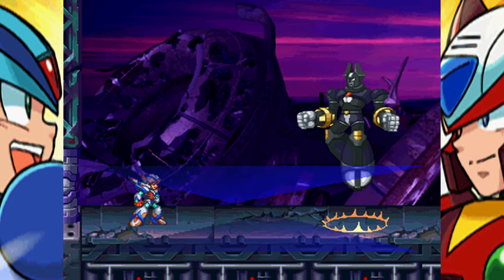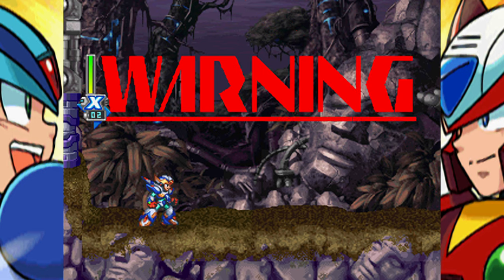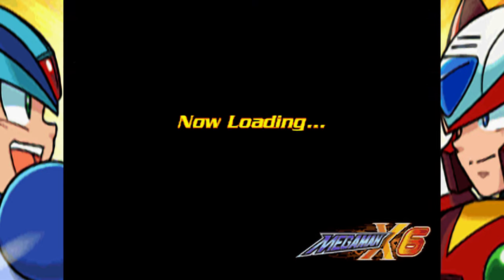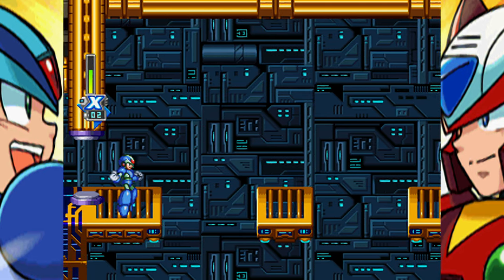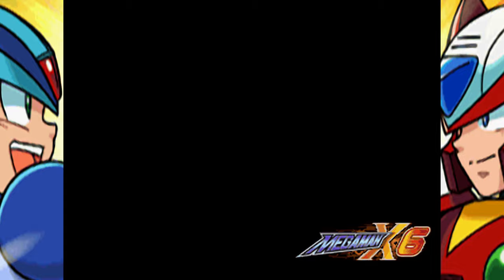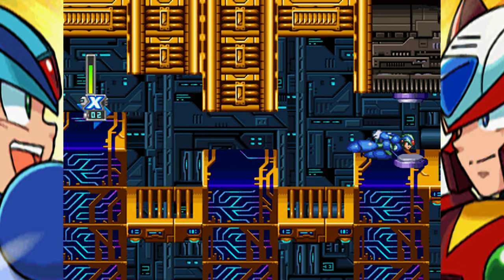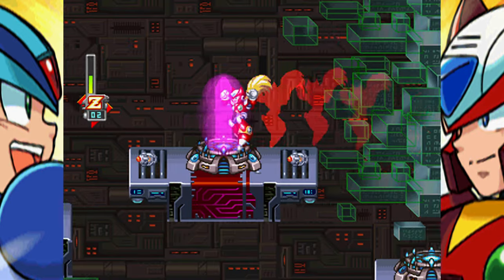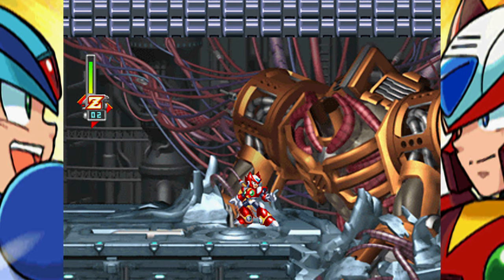[TAS Commentary] Tweaked Mega Man X6 "Max Dash Speed AIA and CMD, Any%" [TAS] by Rolanmen1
This is my second Tweaked Megaman X6 TAS, the original game is altered to have the maximum dash speed that you can set on the Tweaker v2.5, additionally, the ability to use Armor parts individually and be able to cancel the Mach Dash. Credits to acediez and everyone else who contributed into making this software.

TWEAKS PERFORMED
General Tweaks
    Activate incomplete armors = Checked
Player Mechanics
    Dash Speed (Ground/Air) #1
        Normal = 600000
        Hyper Dash (Added) =  160000
    Dash Speed (Ground/Air) #2
        Normal = 600000
    Mach Dash (Blade Armor)
        Execution/Cancelling = Press/Back

HOW TO REPRODUCE THIS TAS
1. Find and Download online the Mega Man X6 (USA) (v1.1) ISO
2.
3.
4. Open the Megaman X6 Tweaks Patcher, load the profile and load the BIN file of the ISO and click Patch.
5.
7.
8. Open BizHawk, load the Tweaked Megaman X6 CUE file, and then load the movie file.